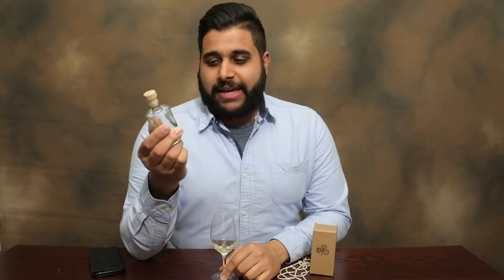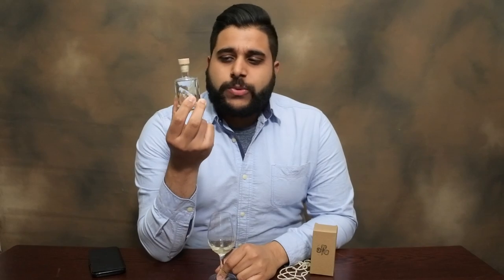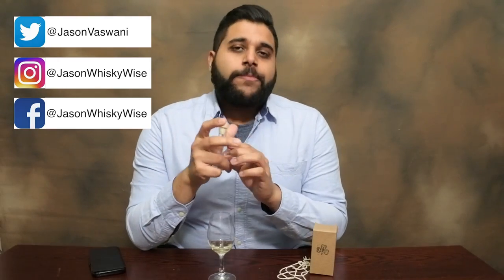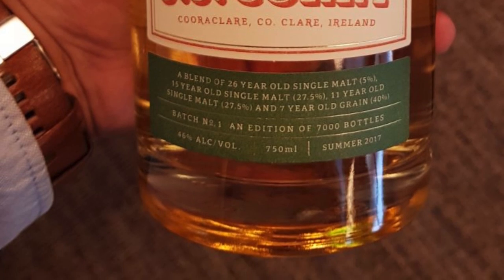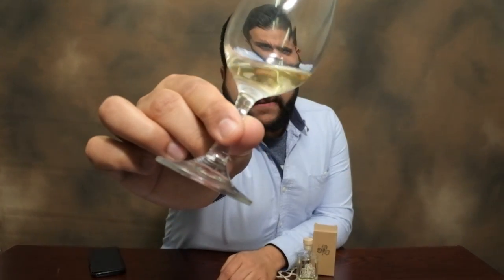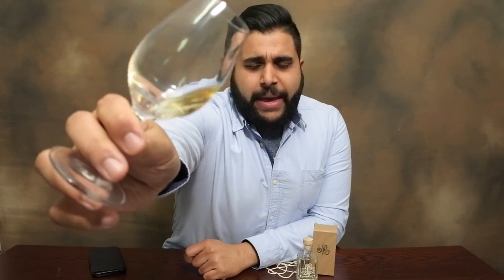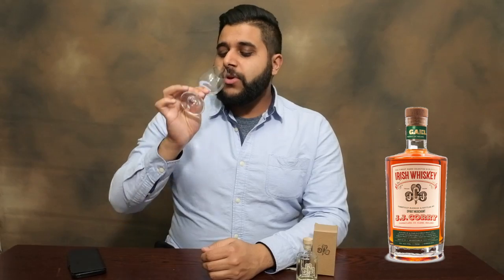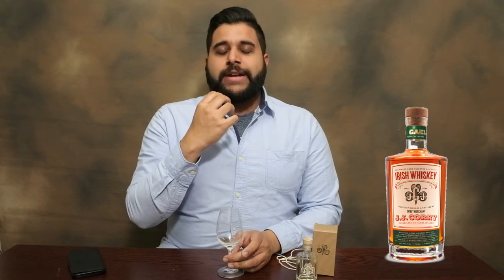J.J. Corry The Gael Chapel Gate Whiskey Review #86